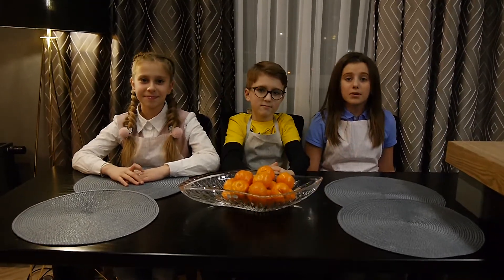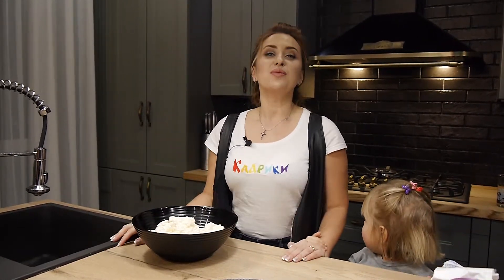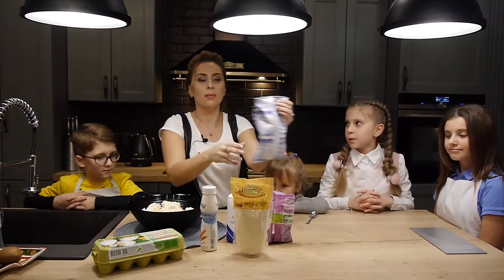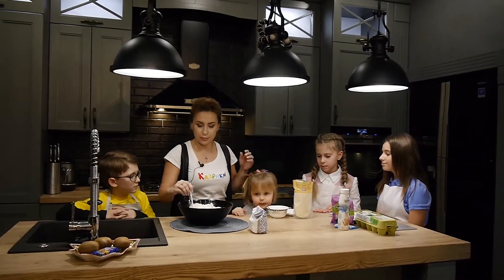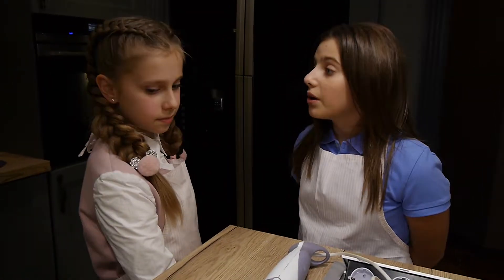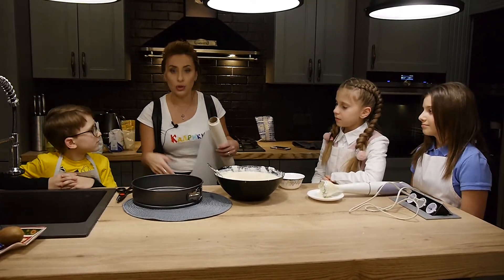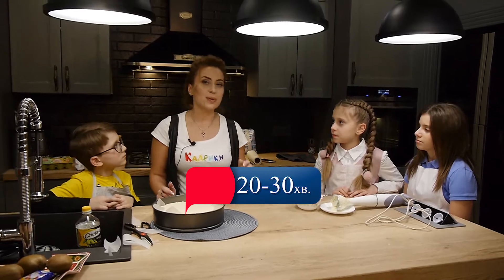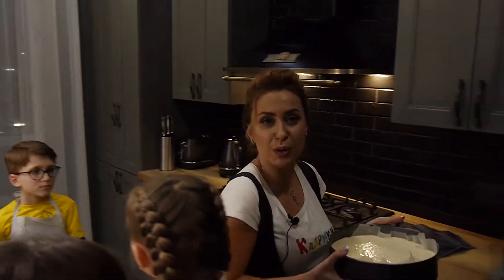Cooking show. Сирна запіканка. Кадрики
Автор ідеї та режисер- Ірина КЛИМОВИЧ